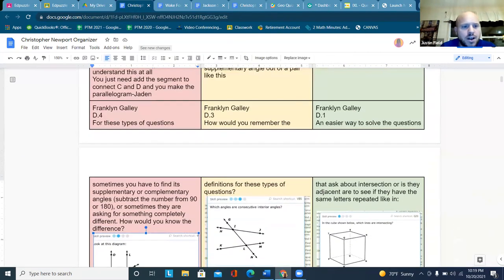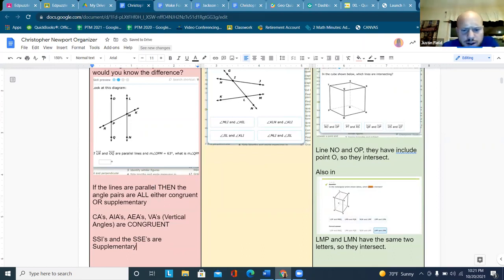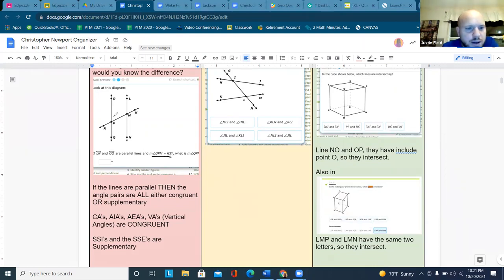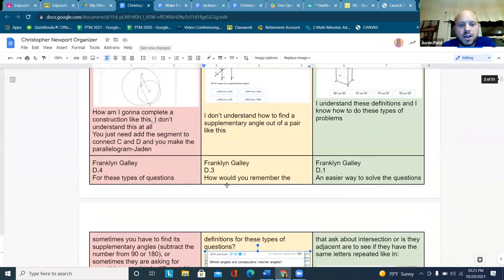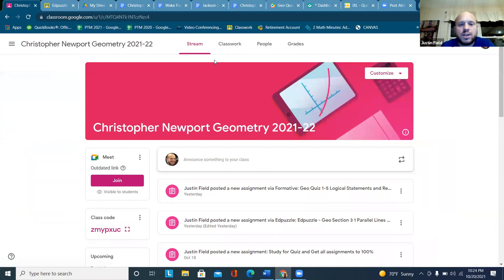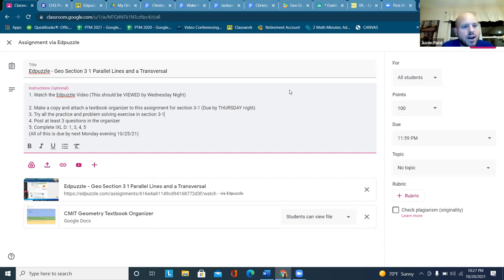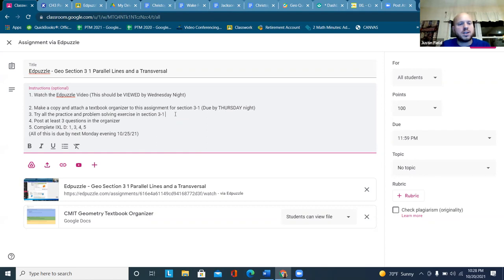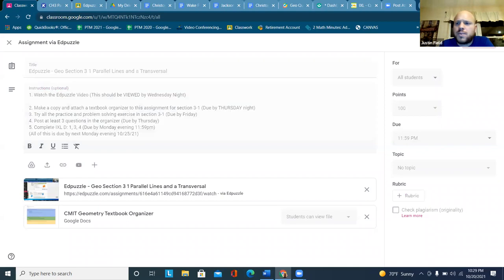Geo 3 1 Parallel Line Angles RED Problems